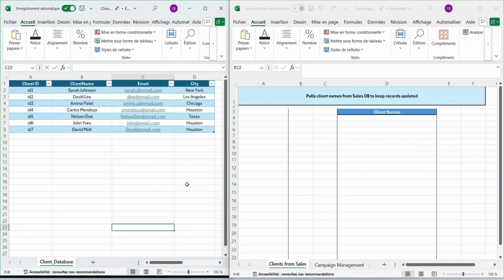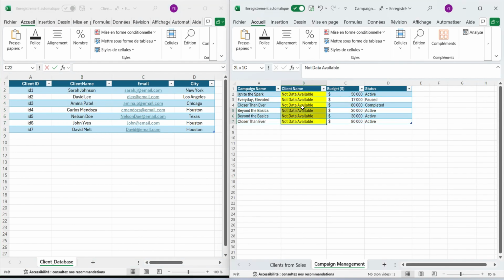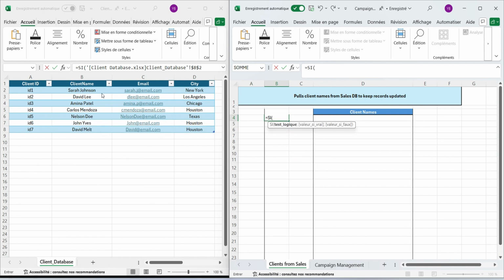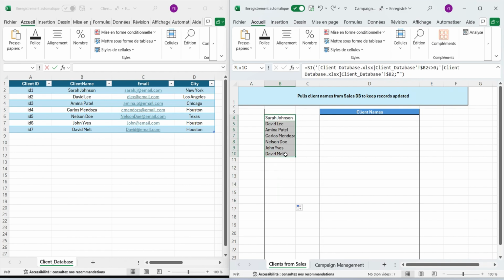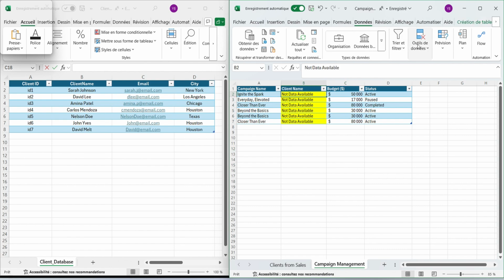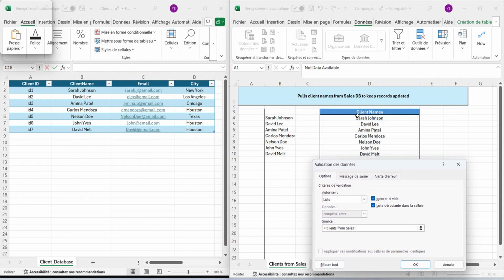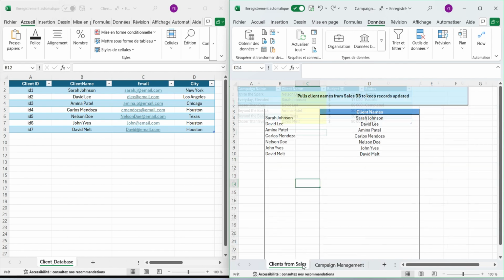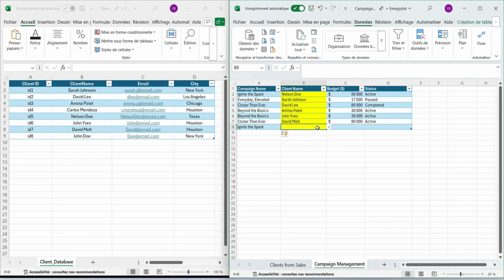How to create a Dynamic Drop-Down in Excel (2025 Update) in Under 3 Minutes!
📌 Description:

Hello everyone! 👋 Welcome to the very first tutorial on Eaz Flow – where we empower your productivity, one smart tool at a time. Today, we're diving into Excel to show you how to create a dynamic drop-down list that automatically syncs with your database. 💻📈

✨ In this tutorial, you’ll learn how to:
✅ Import data from one sheet to another using the IF function
✅ Automatically update lists as new data is added
✅ Clean your list using the FILTER function to exclude blanks
✅ Create a dynamic drop-down using Data Validation
✅ Use real-time syncing between Sales and Marketing sheets
✅ Assign campaigns to clients with ease

💼 Use Case:
Our Sales team manages a client list, and our Marketing team uses a separate Excel sheet for campaign tracking. This setup ensures the Marketing team always has the latest client data – no manual updates needed!

🔄 Dynamic, automated, and ultra-efficient – this setup saves time, minimizes errors, and streamlines collaboration between departments.